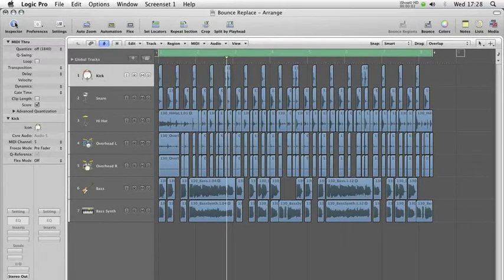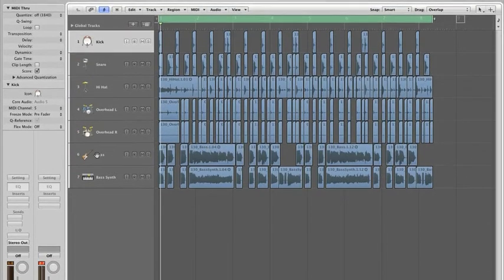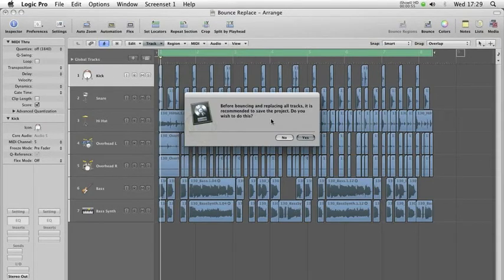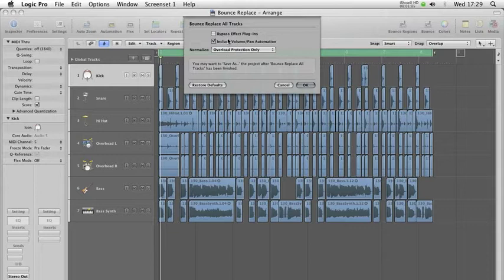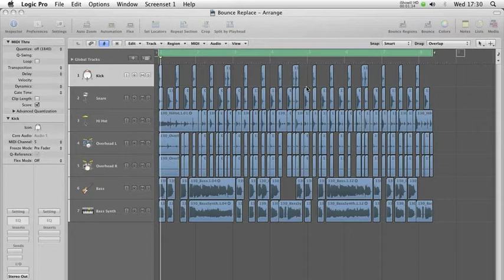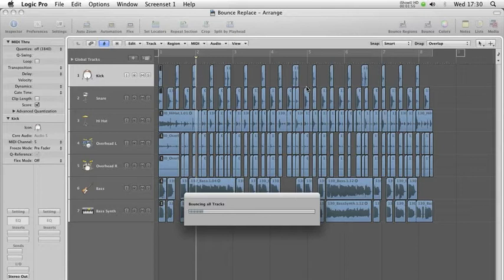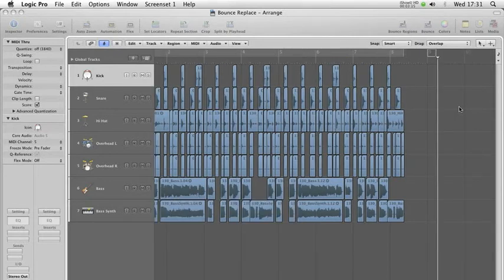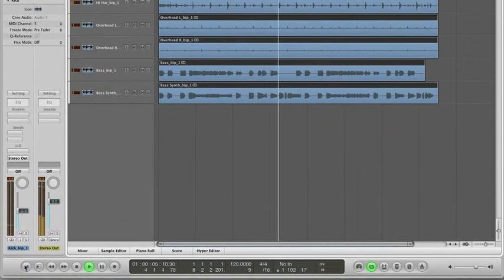Logic 9 Bounce and Replace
This video will show you how to bounce and replace audio in Logic 9